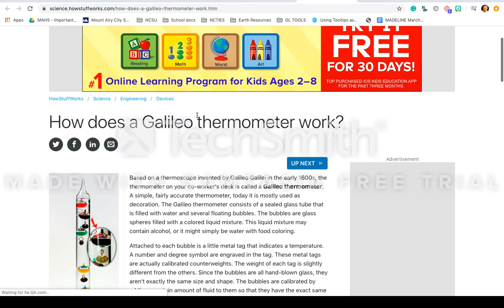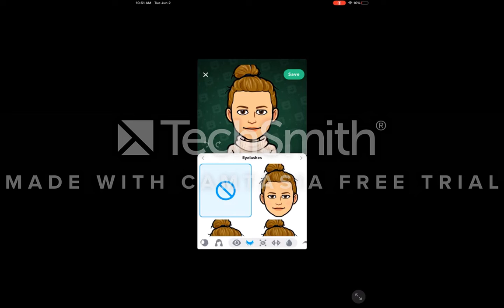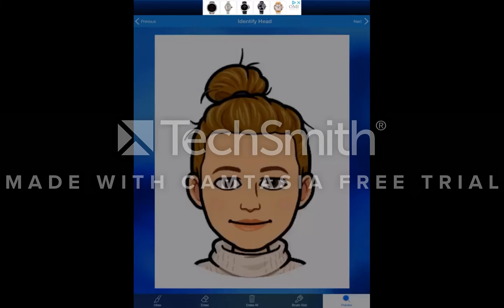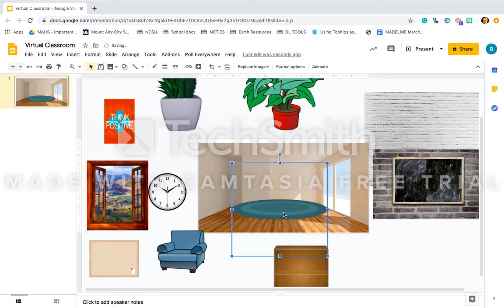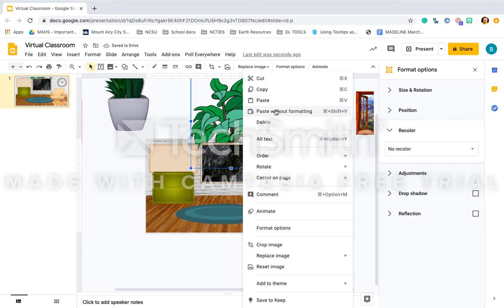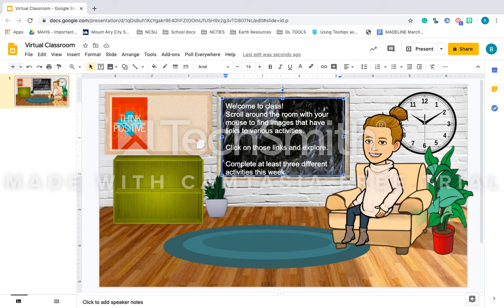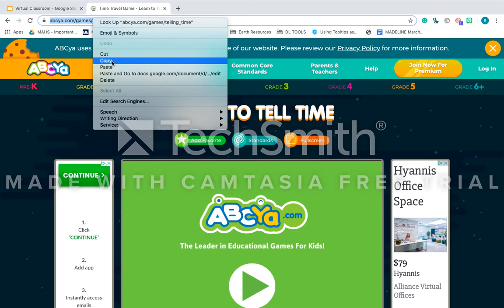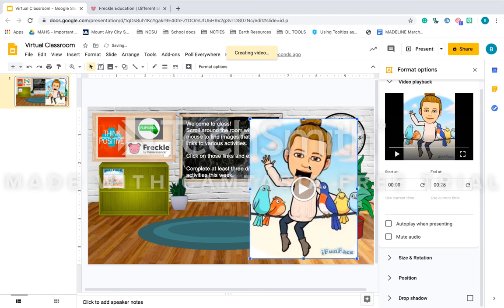Creating a Virtual Classroom: Tutorial (BBranch)